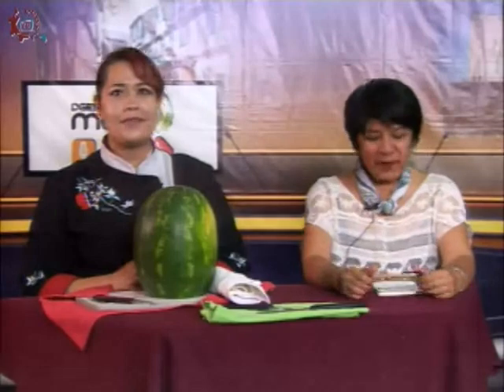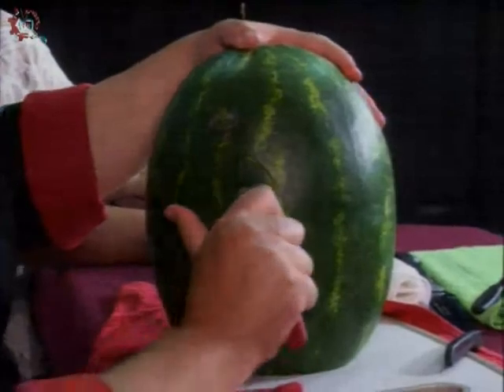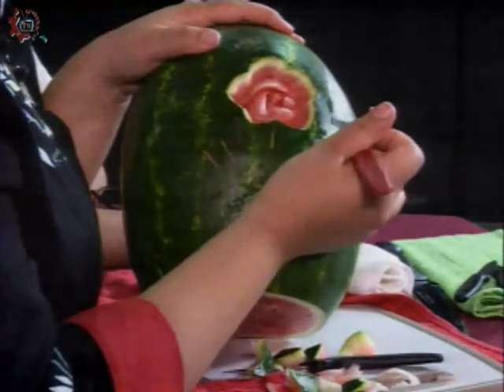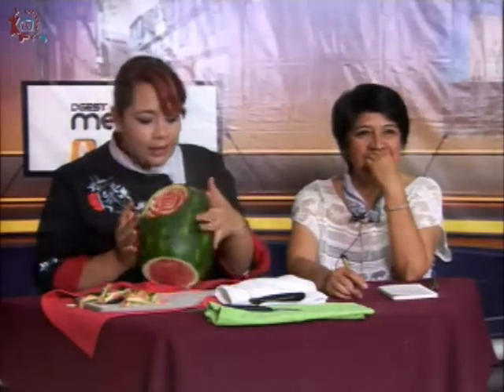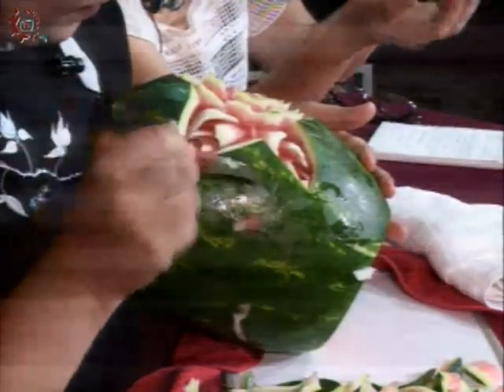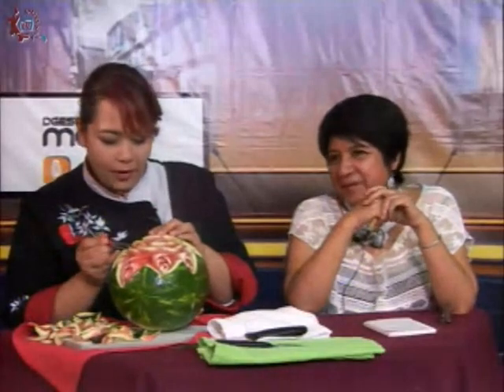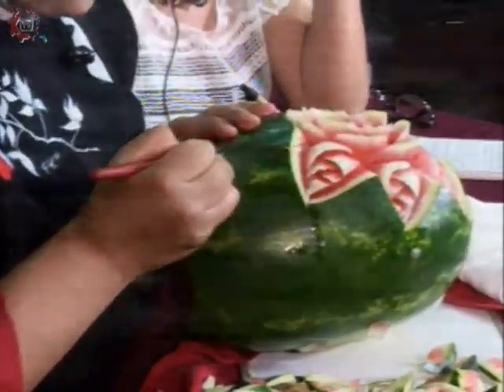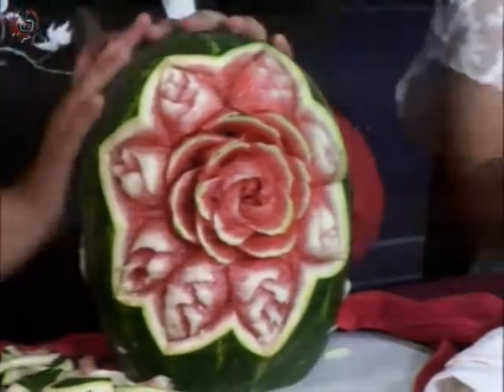20180530-CE1718/Formación en acción/La talla de frutas II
Formación en acción. La talla de frutas y verduras II. Arte mukimono. Conduce: Sara Guzmán. Invitado: Porfra. Elizabeth Gonzalez León. Fecha de emisión: 30 de mayo de 2018. Este y otros programas los puedes ver Producciones con fines educativos para secundarias técnicas en la CDMX, México.